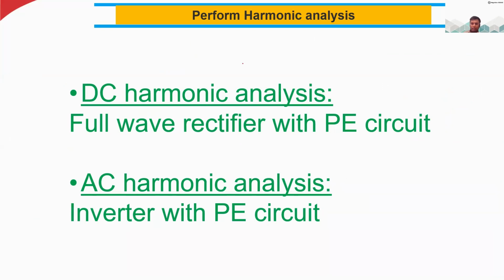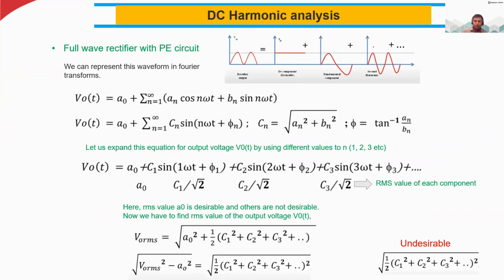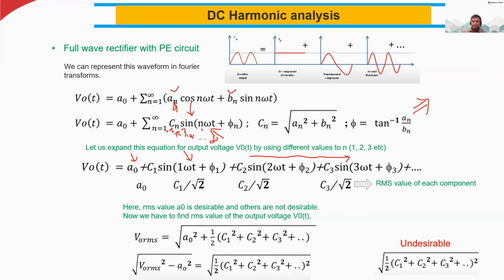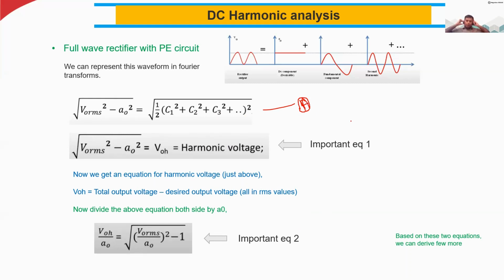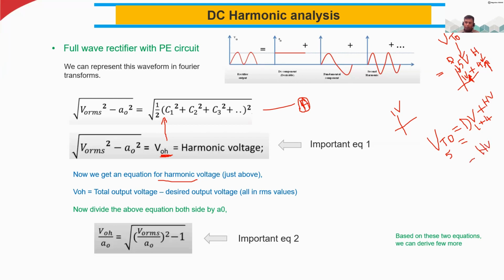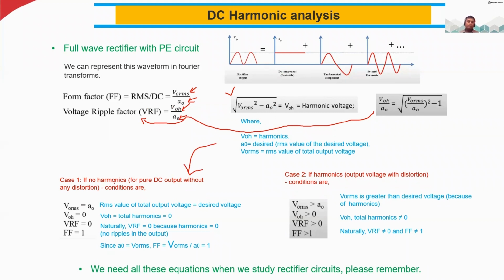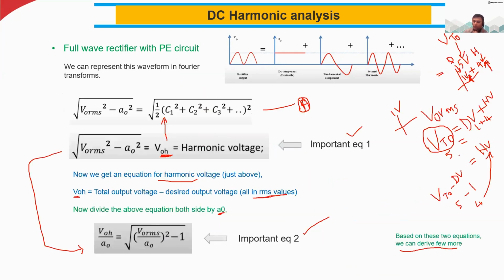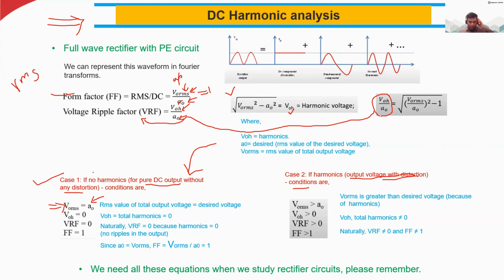13 DC Harmonics Analysis